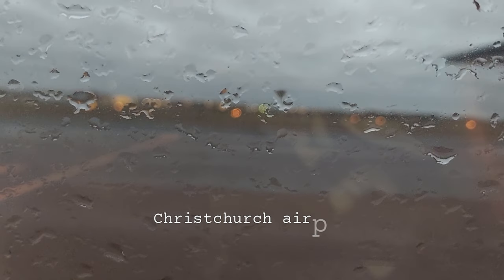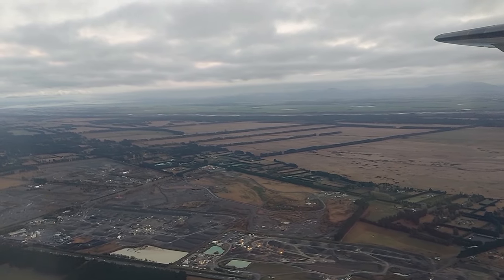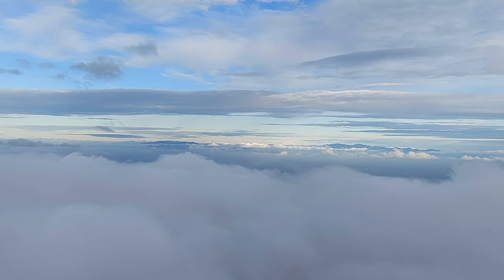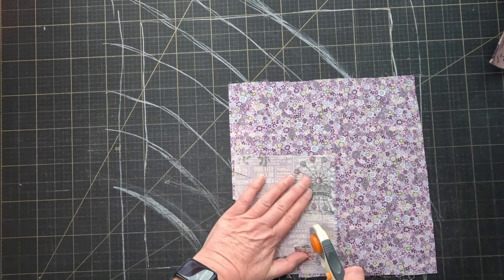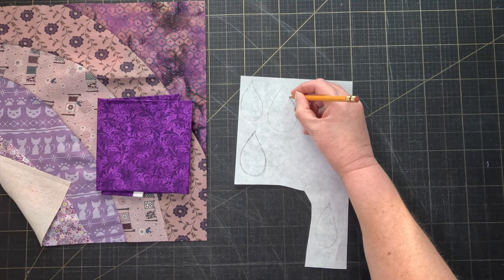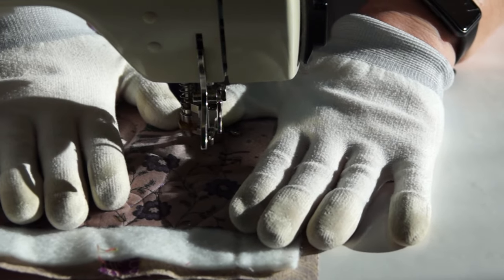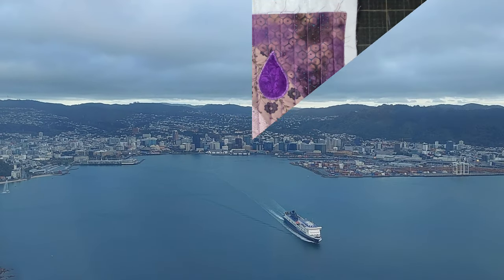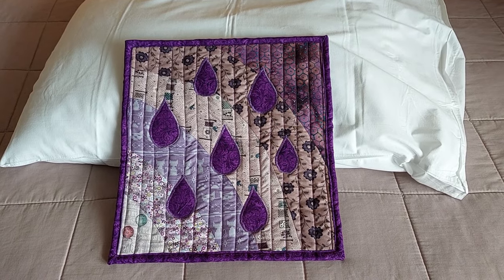The pun that turned into a quilt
I was inspired by a colleague's love of Prince (and the potential for a visual pun!) to create a mini-quilt as a retirement gift.